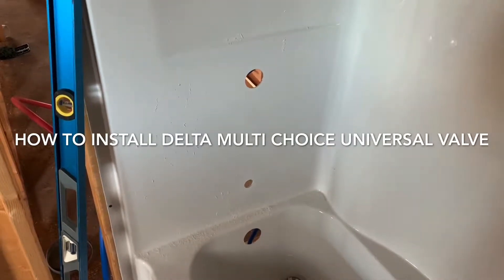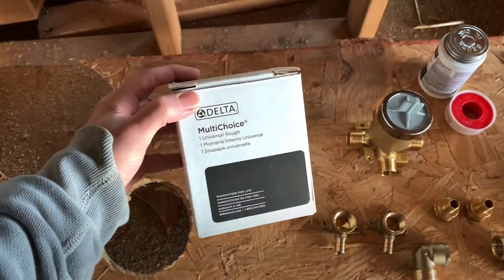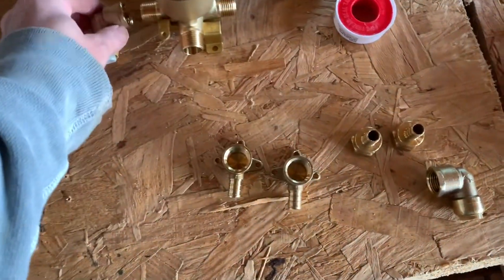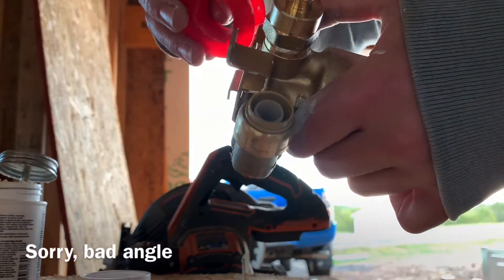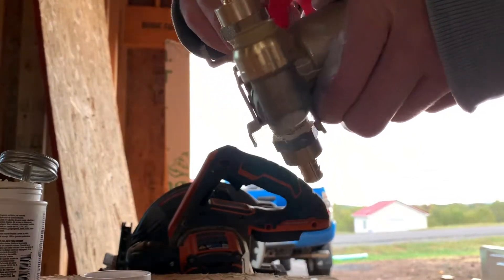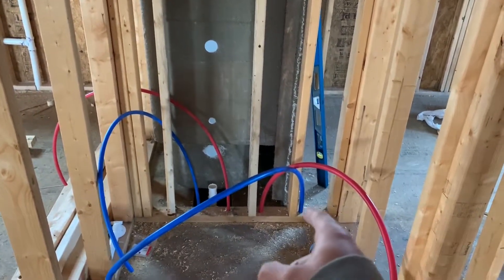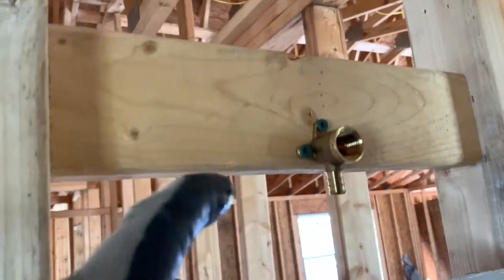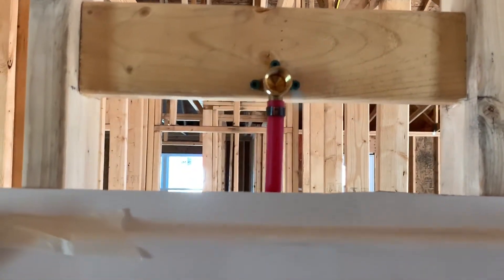Delta Shower Valve Installation: Using SharkBite Adapters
How to install a shower valve and in this case it is a delta shower valve. Sharkbite fittings were used to install this delta shower valve. Pex piping is used for the pressure lines to connect to the shower valve. Simple tutorial on how to install the rough in plumbing for a delta shower faucet.